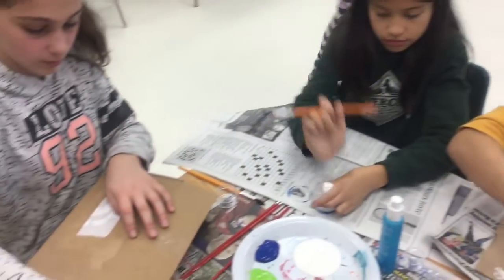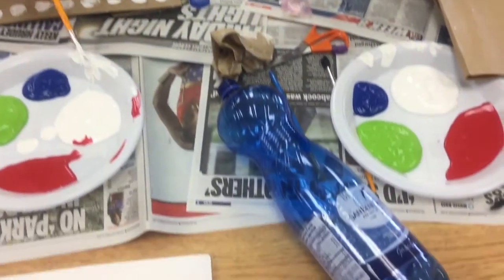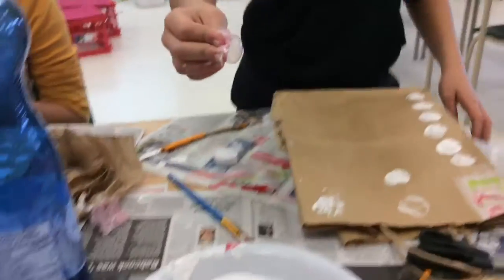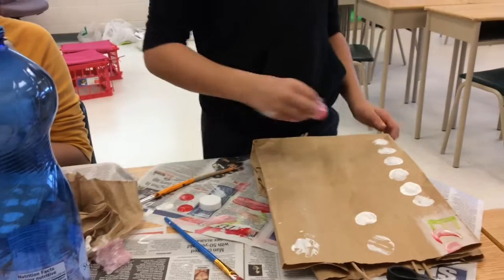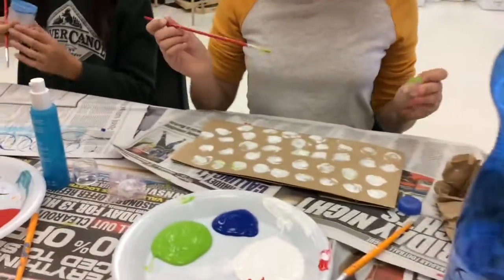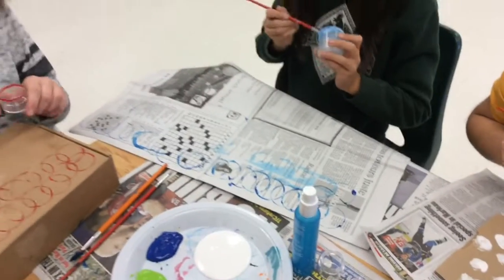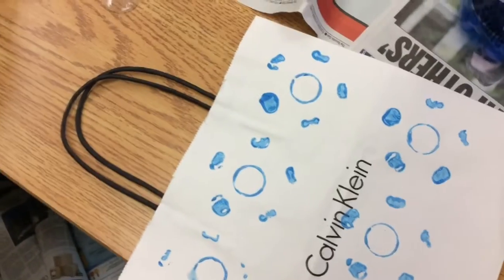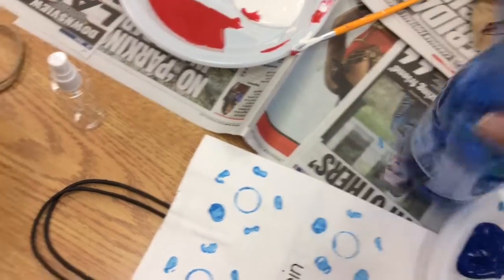Eco Wrap! DIY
Learn how to decorate your gift wrap!